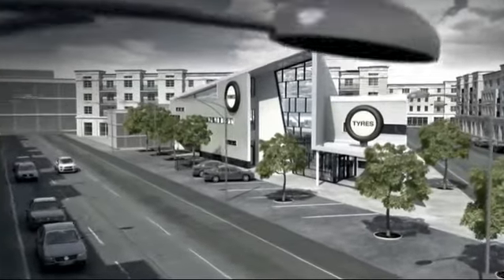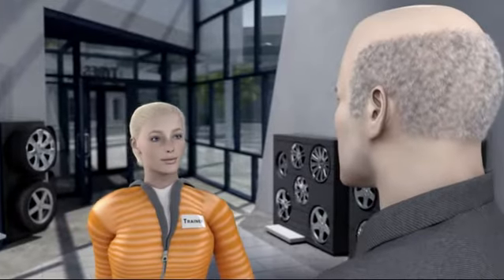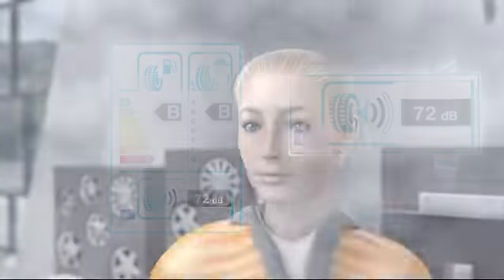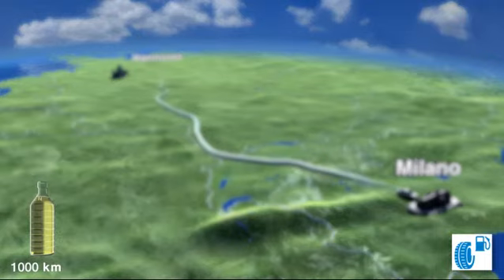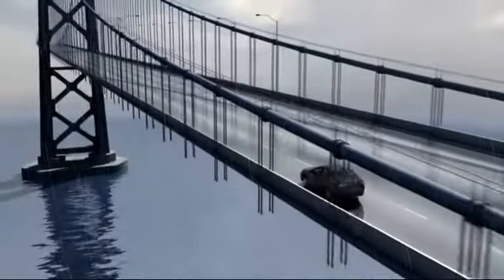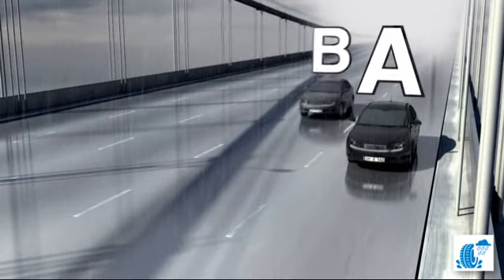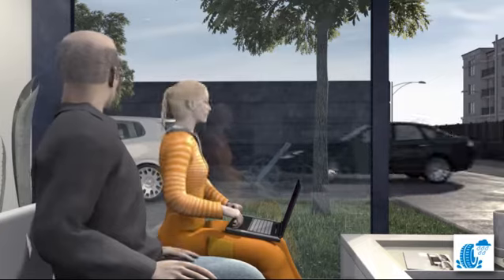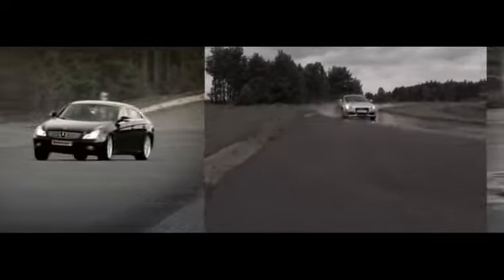Continental EU Tire Label